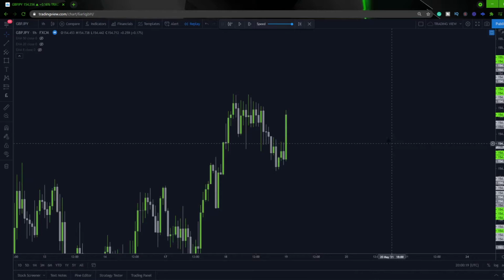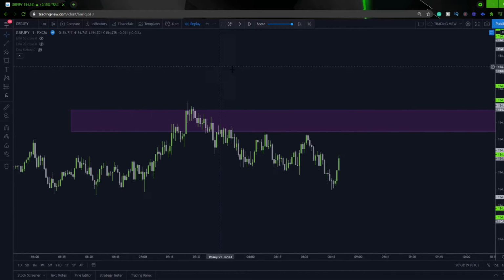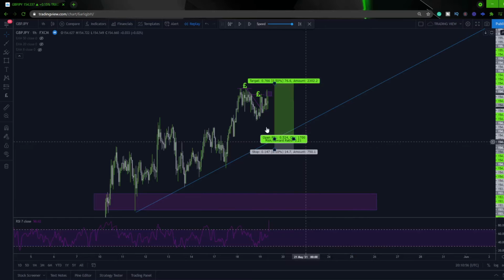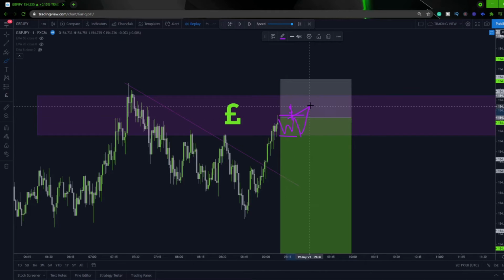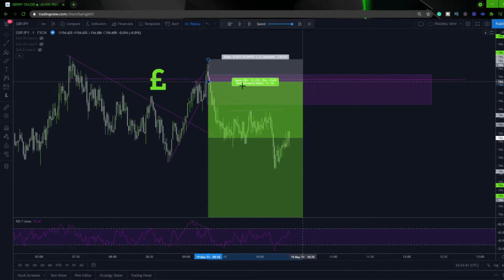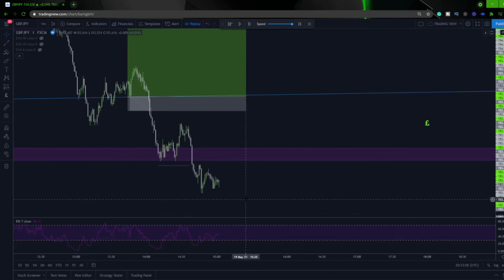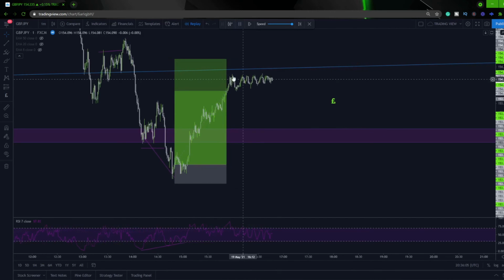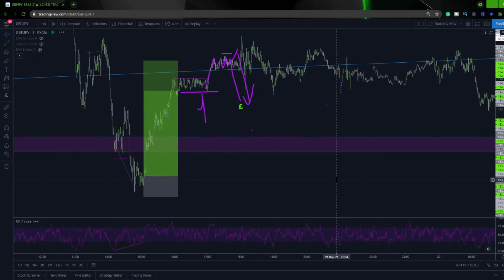What the banks dont want you to know about Forex... HOW TO AVIOD THE LIQUIDATION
This is EXACTLY what the banks don't want you to know about Forex so that you can AVOID GETTING LIQUIDATED!

In this video,  I run through some analysis and a move I was involved with on the GBPJPY. Sharing some insights on how the banks are liquidating you to profit on their moves in the forex market.

Welcome back to LearnFX

The trading channel that helps you gain an edge over the markets,

Hit the notification bell to stay up to date, so you don't miss out on any future videos, we regularly test and release new trading strategies, entry techniques, and share helpful tips and insights,

that has led us to profitability.  All of the content on this channel is specifically aimed at helping you along in your journey to generating consistent profits out of the financial markets. This industry is not easy, but with the right mindset, guidance, and a profitable strategy, you too, can sustain a long-lasting, lucrative career in trading. So with that said, let's take a look at this strategy.

So, I really do hope you get value from this video. If you do, be sure to like and subscribe to the channel for similar content and where ever you are on your trading journey, I hope you have a good week!

You can also check out my YouTube series for beginner traders new to forex trading. It is constructed, In order and in a way that will help you go from novice to consistently profitable trader as efficiently as possible!

Using methodologies and processes that I myself have learnt, implemented and refined to get my trading to the high, consistent standard it is at today.